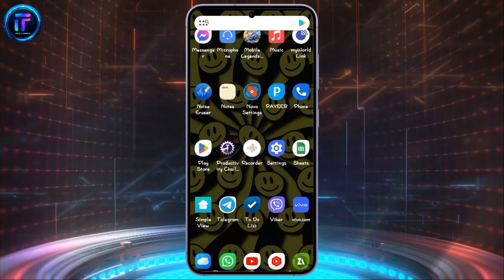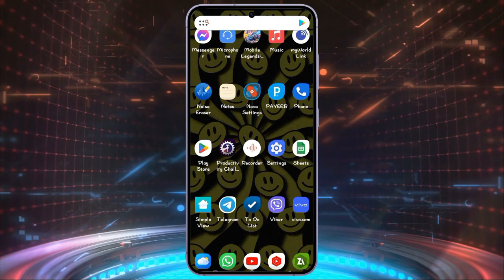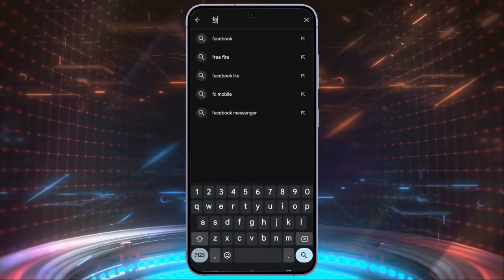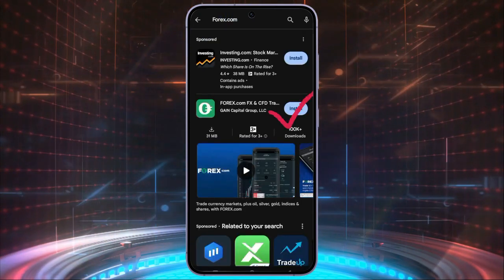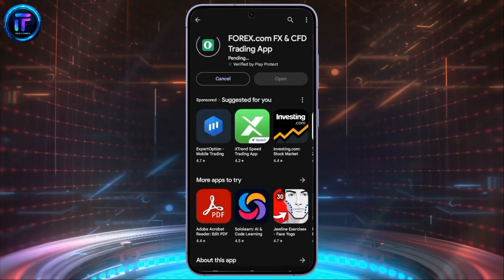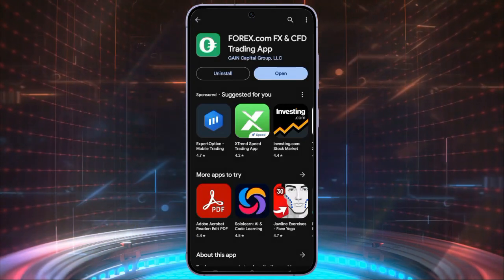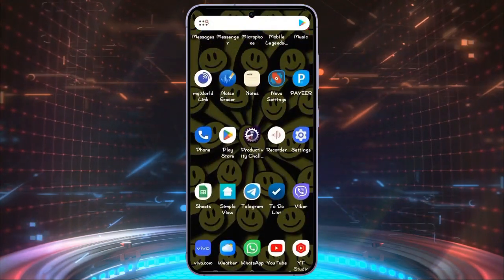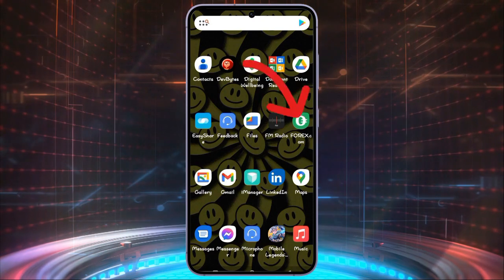How to Download Forex App on Mobile 2024 | Install Forex App on Mobile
Watch this tutorial to learn how to download a forex trading app on your mobile device. We will guide you through the steps to find and install a reliable forex trading app from the App Store or Google Play Store, enabling you to trade currencies on the go.